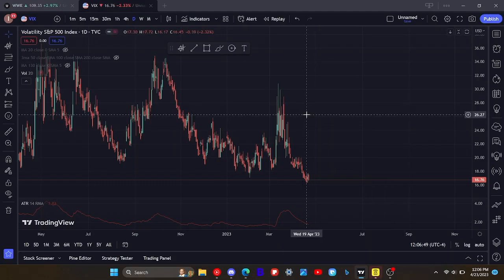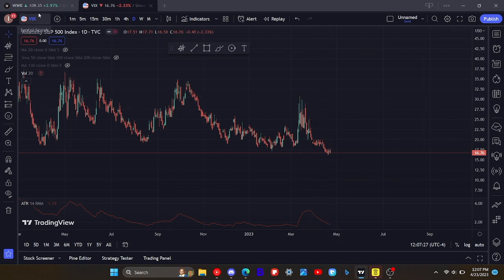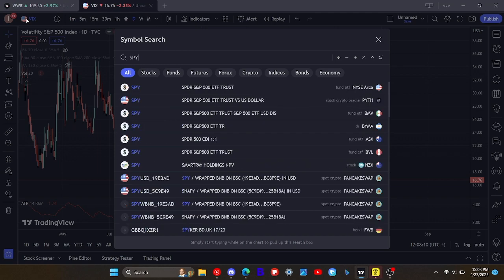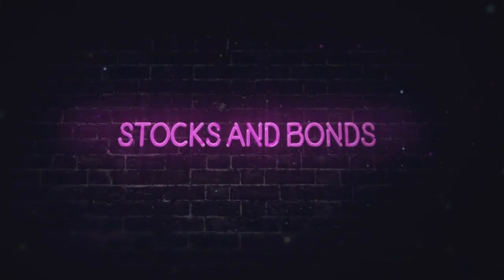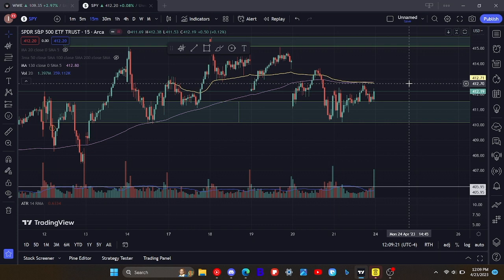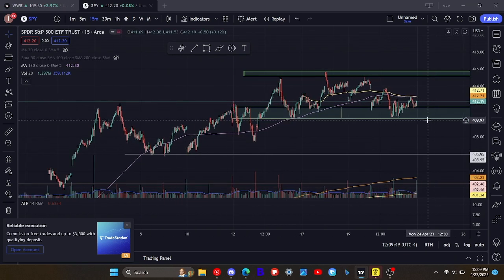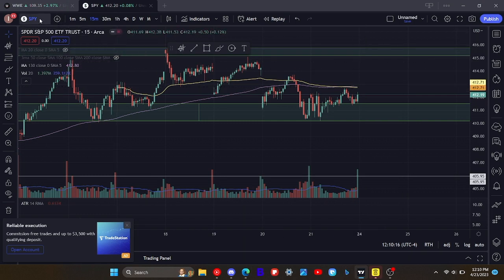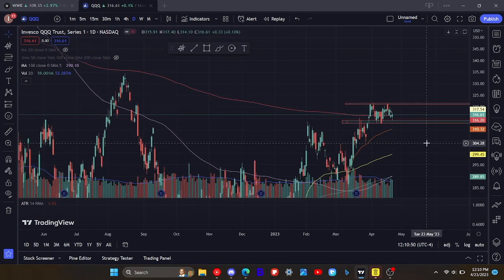Pullback or continuation? | Technical analysis -SPY,QQQ | Avwaps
In this video we will go over the technical analysis on SPY/QQQ and what to expect into this week using Avwap.

Is it time to sell the strength and walk away?
Or is it going to be a continuation of the trend in may?

Brian shannon's avwap book